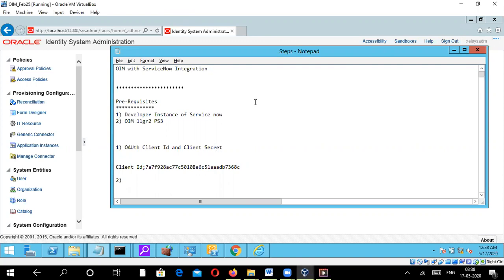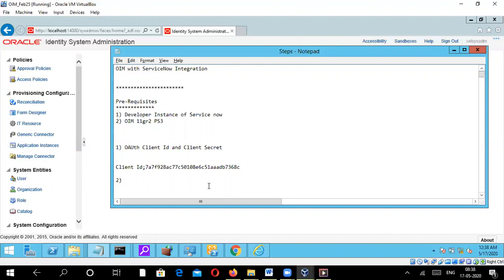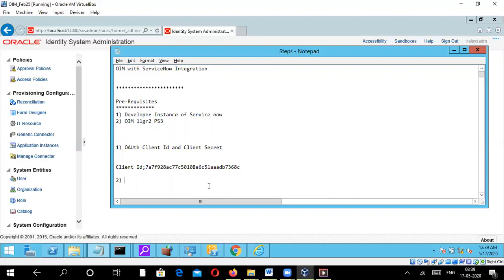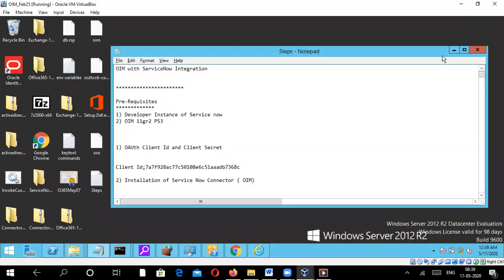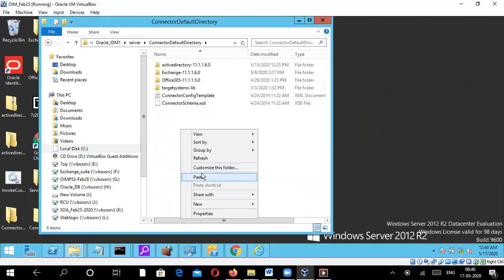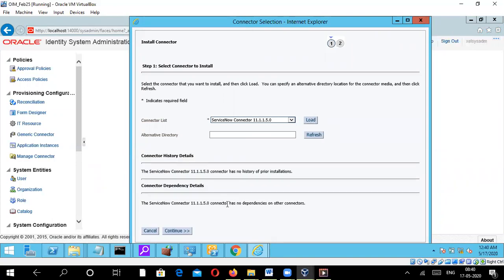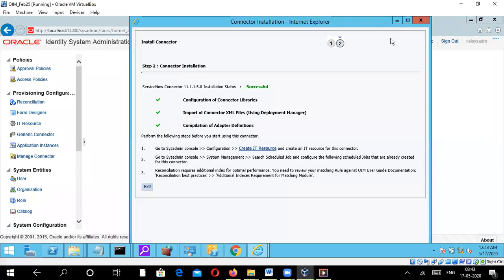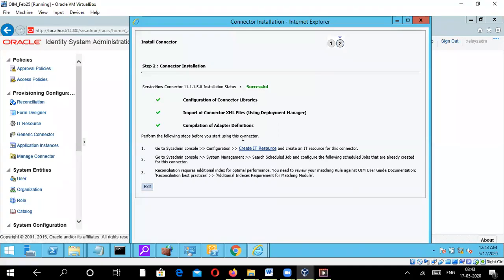Oracle Identity Manager 11gr2PS3-OIM-ServiceNow Integration2:ServiceNow Connector Installation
Thanks
Shyam